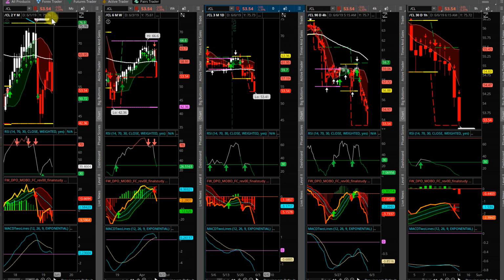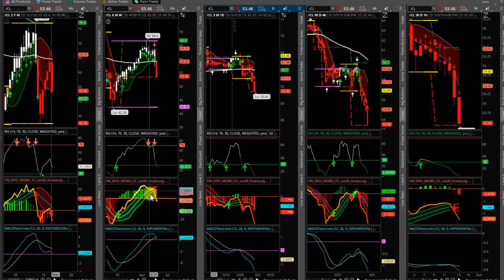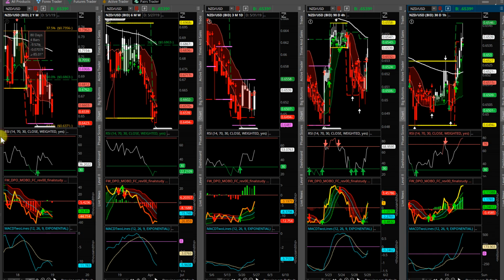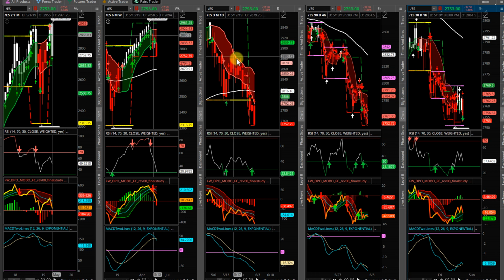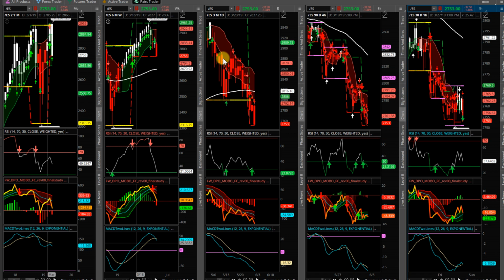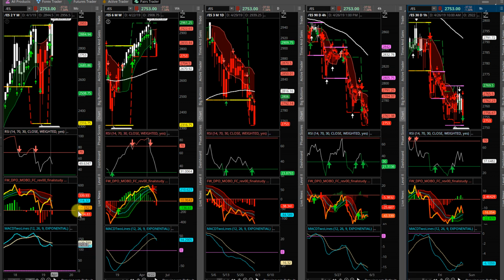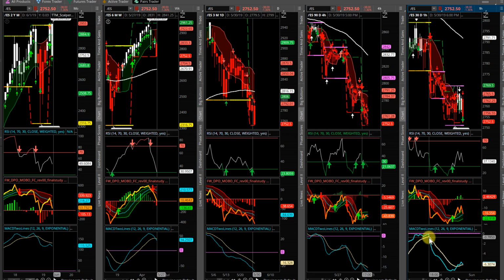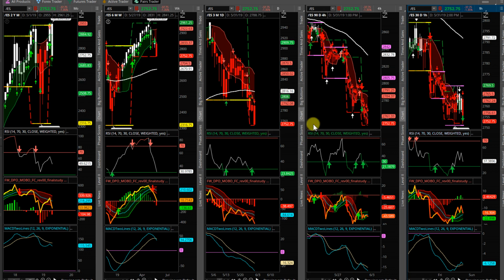Thinkorswim Cell Phone Setup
My thoughts on Thinkorswim cell Phone Setup